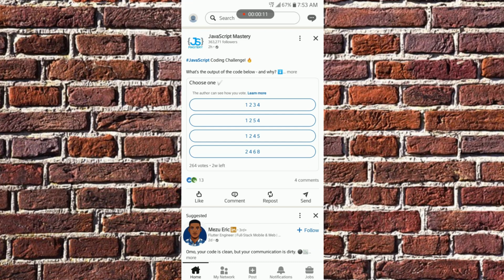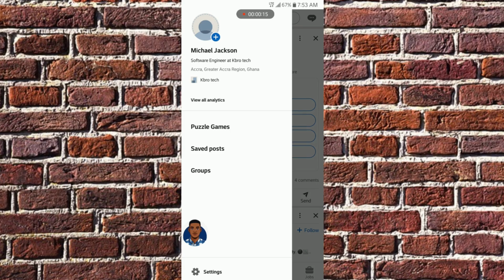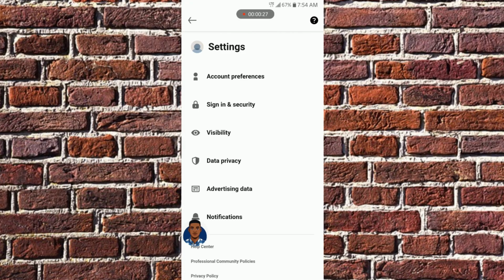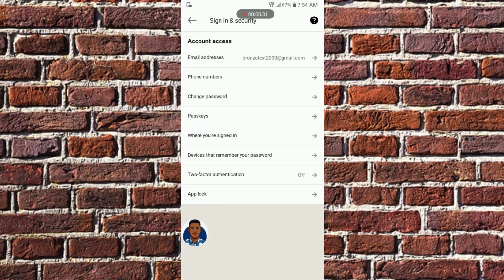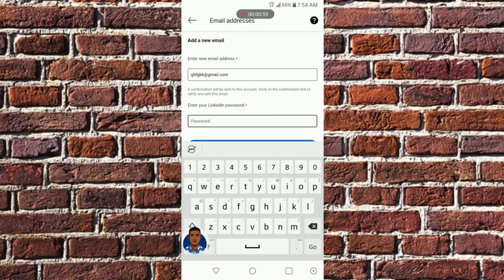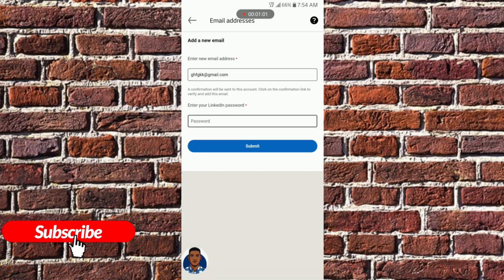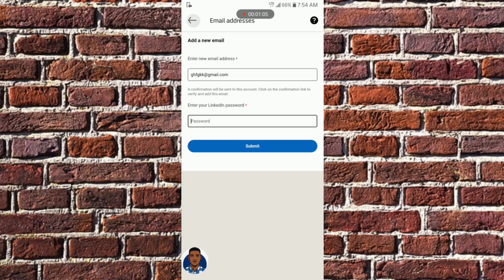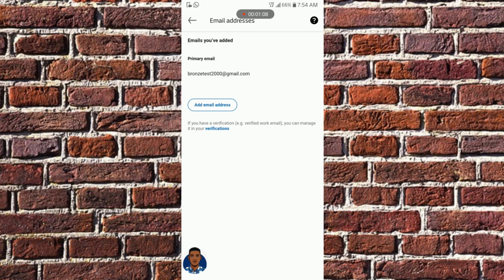How to Add a New Gmail to Your LinkedIn Account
Keep your account accessible by adding a backup email. This tutorial shows you how to add a new Gmail address to your LinkedIn account, verify it, and manage your email preferences for login and notifications.